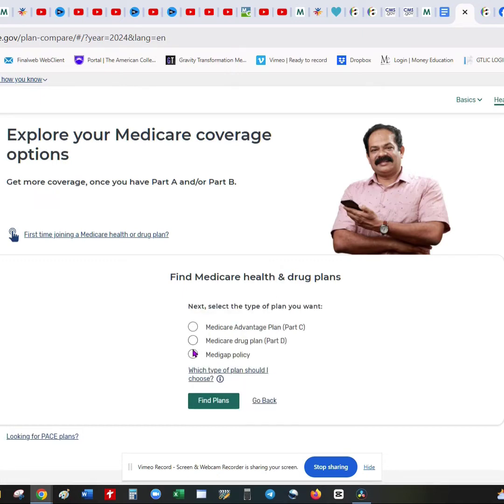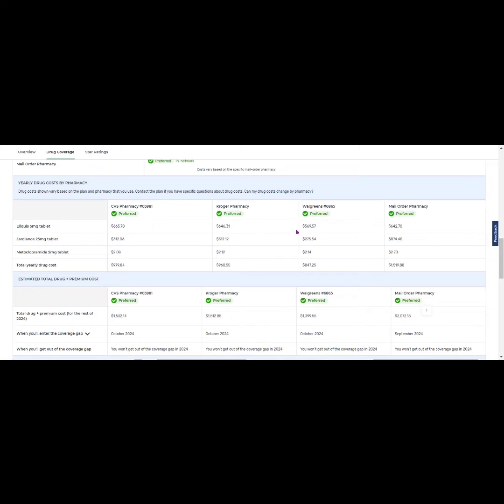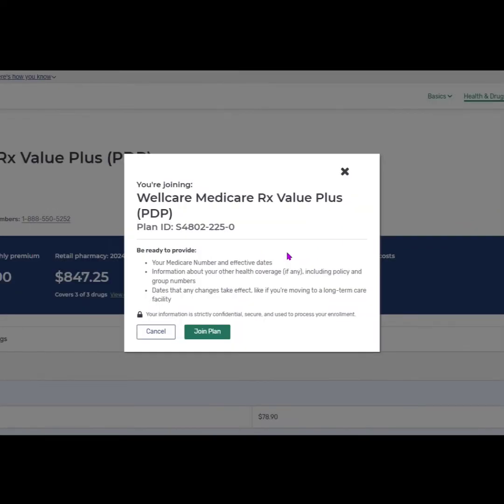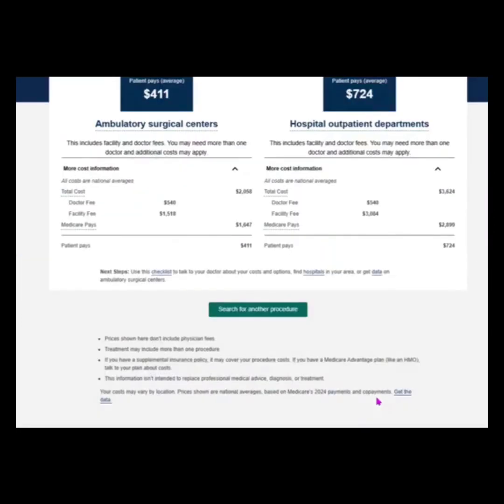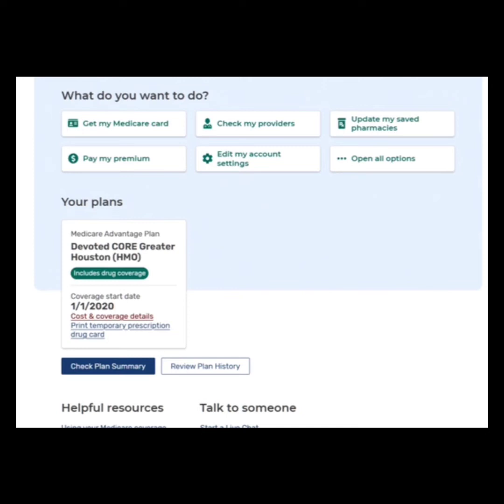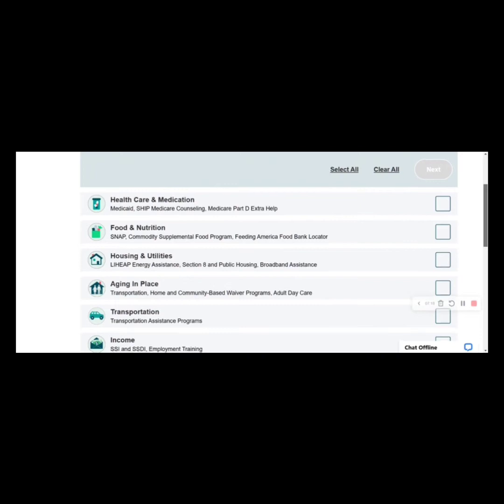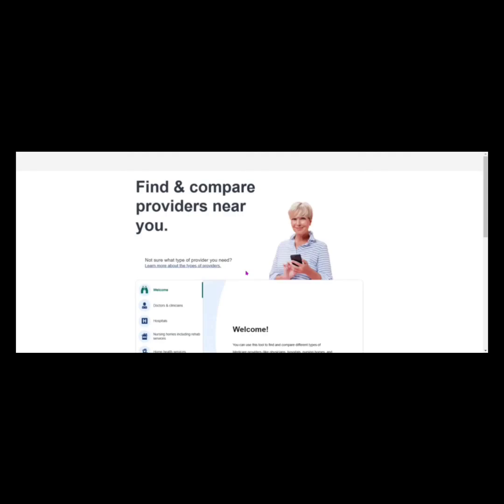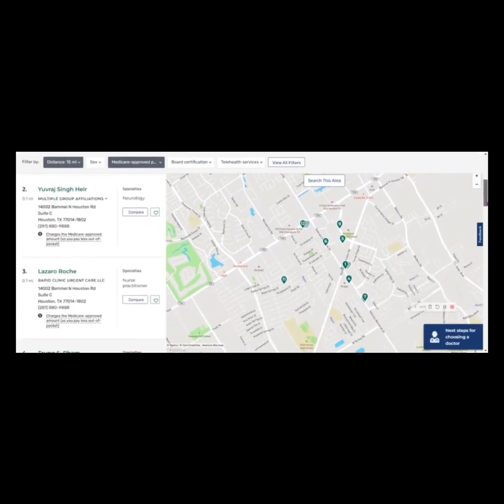Unlocking 5 Medicare resources you NEED to know about!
In this video, we delve into the world of Medicare's tools and resources, uncovering 5 essential resources that can make a significant difference in your healthcare journey. Whether you're looking to compare different Medicare options, utilize helpful look-up tools, or learn about Medicare savings, this video has got you covered.